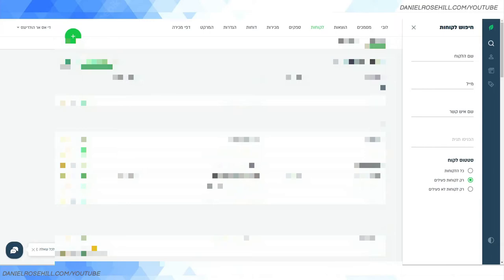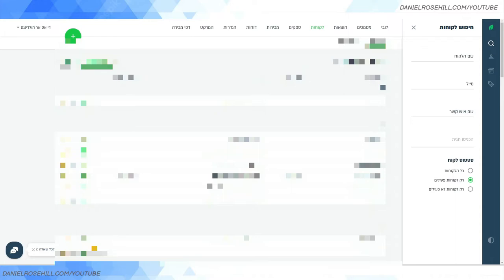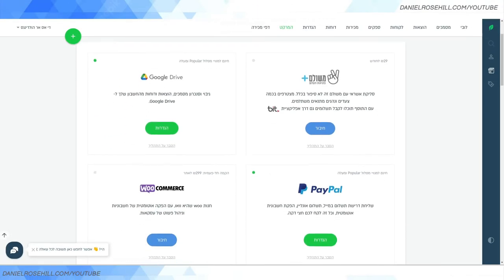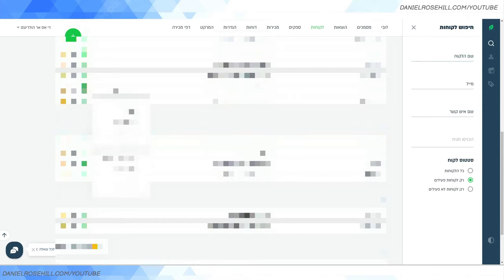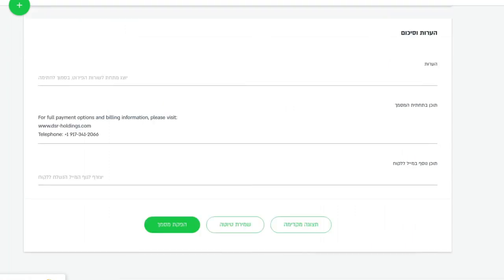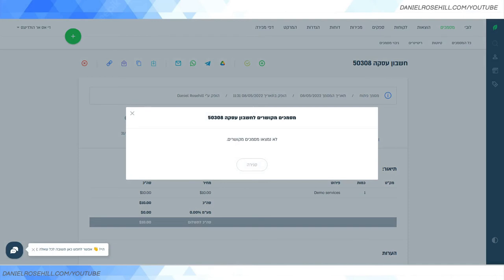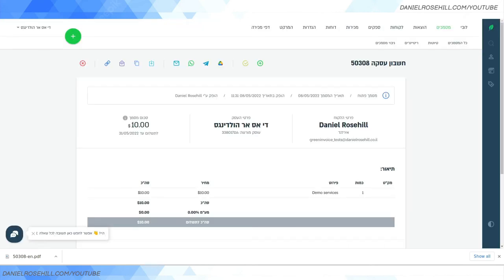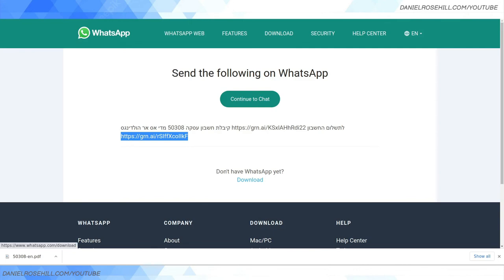GreenInvoice.co.il - How To Extract Paypal Payment URLs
A workaround to quickly extract Paypal payment URLs, for clients, from the Green Invoice (GreenInvoice.co.il) user interface. Green Invoice is a popular accounting program used by freelancers in Israel. Although there's no English version available at the time of uploading this video, it remains one of the most popular of the tools mandated for use by the Israel Tax Authority.